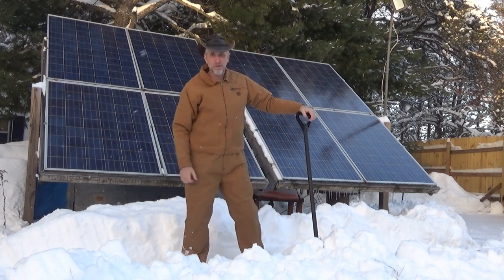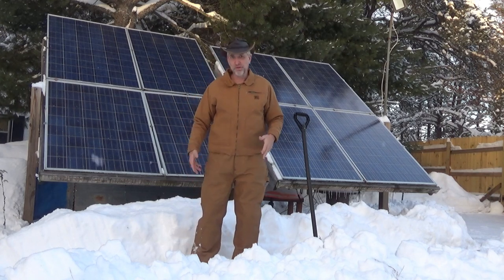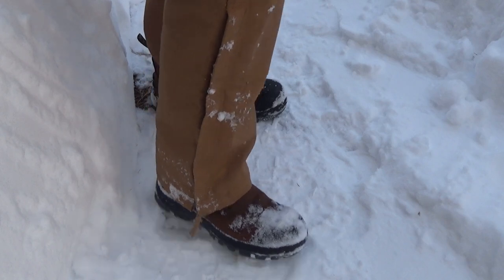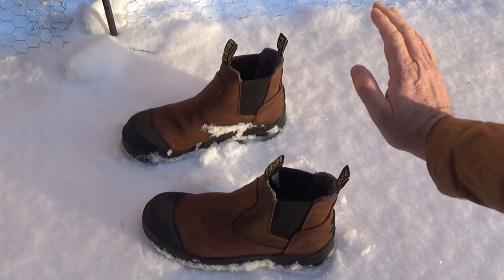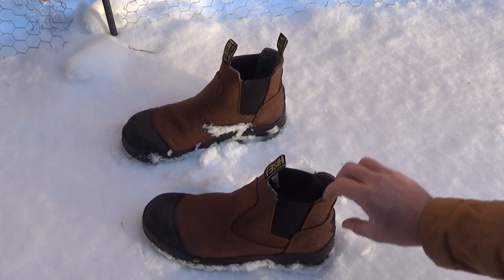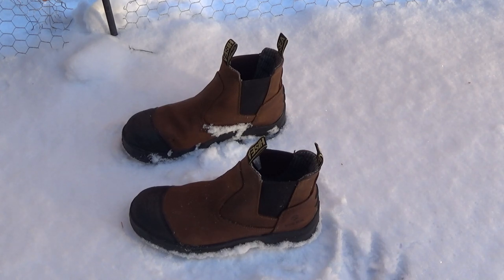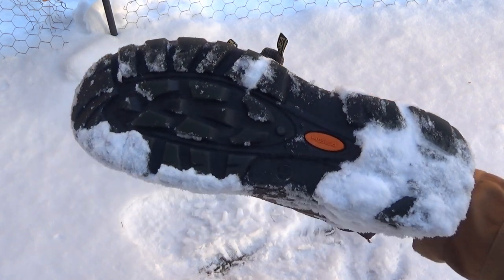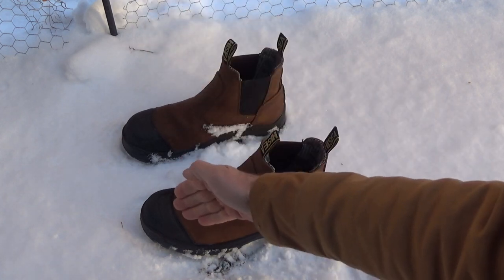Final Review On HISEA Boots I have Been Testing Out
I got some steel toed, slip on work boots from Hisea to test out and review at the homestead. After many weeks of testing here are my final results and opinions on these boots.

These are convenient slip on work boots with lifetime guaranty. They are also quite affordable.